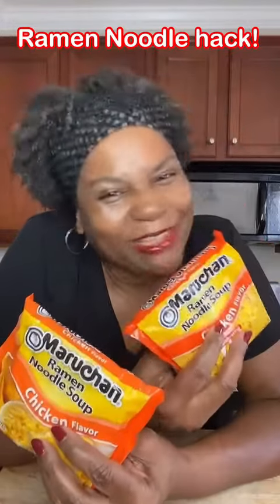Viral Cooking! (Ramen Noodle hack!)